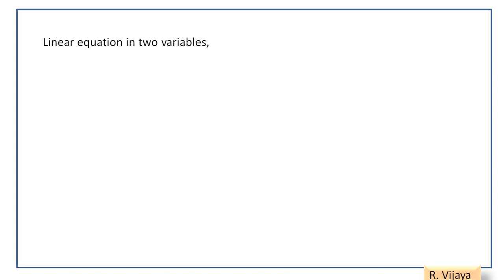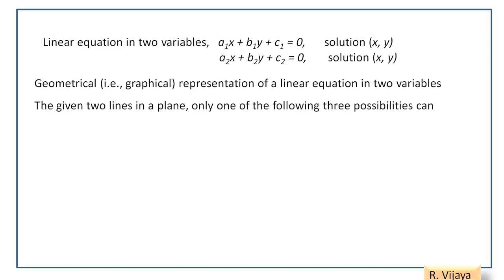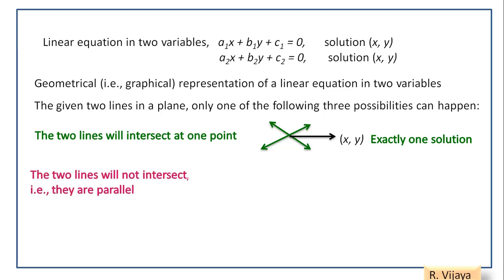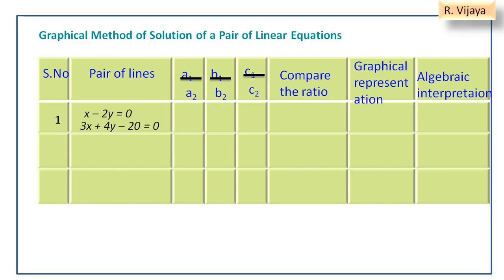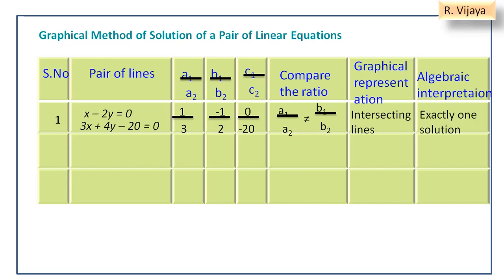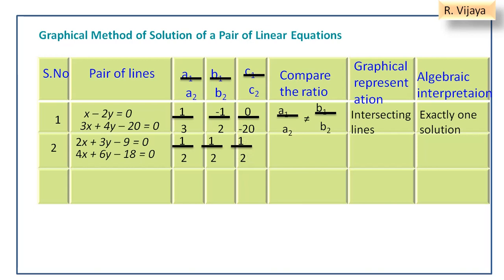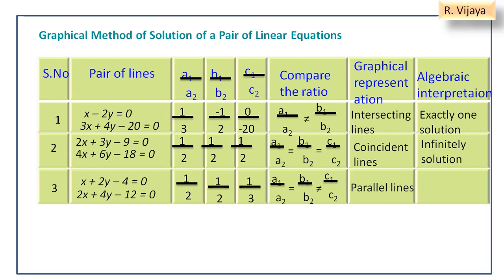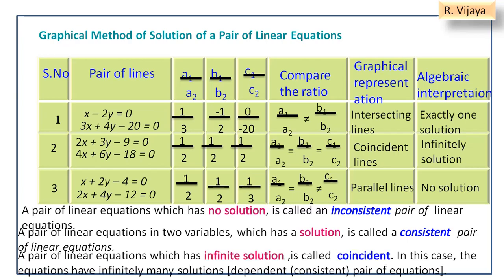X NCERT Maths Chapter 3